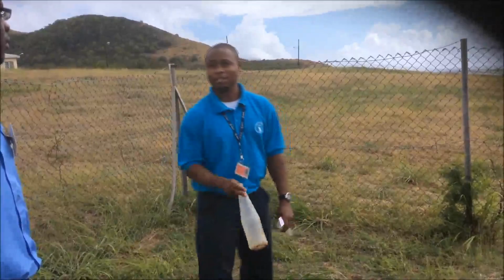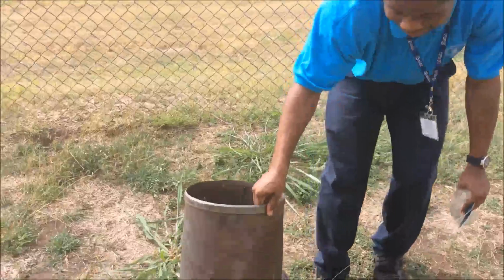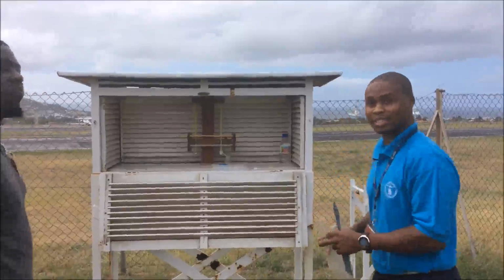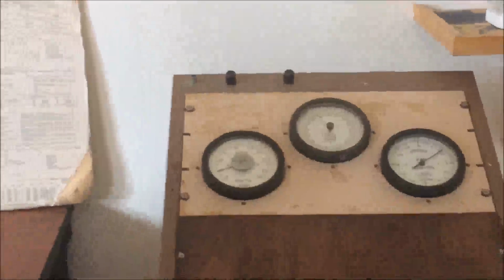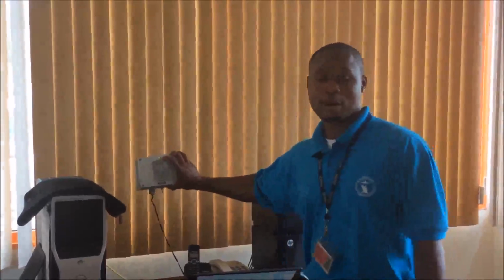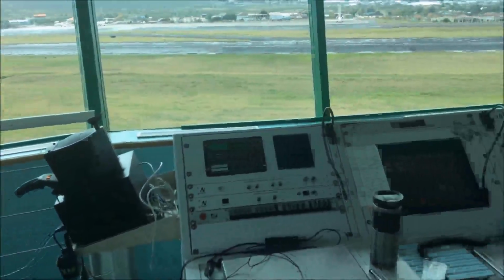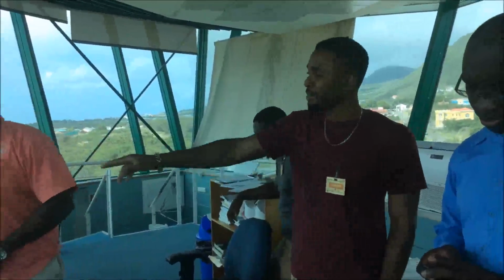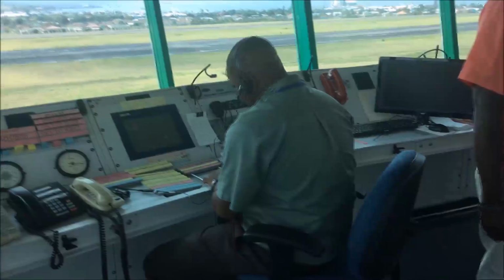World Meteorological Day 2016